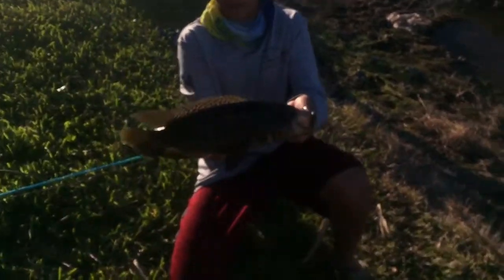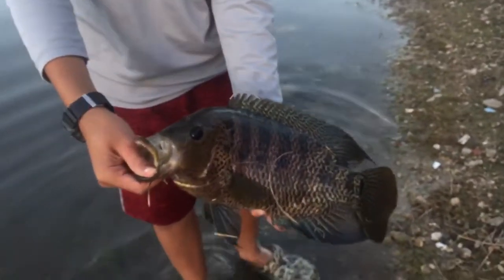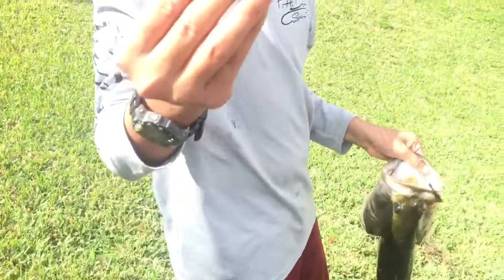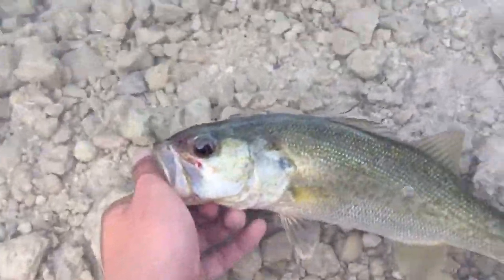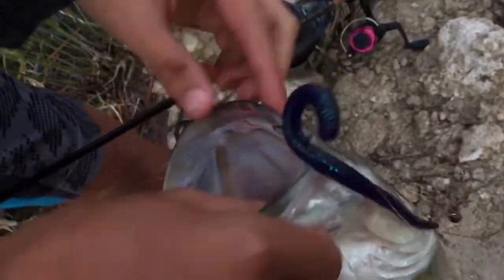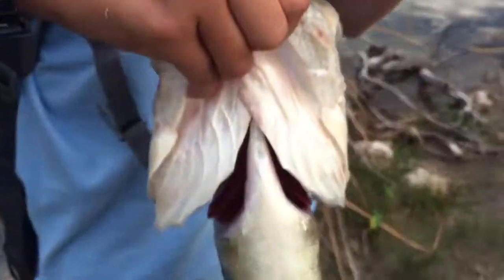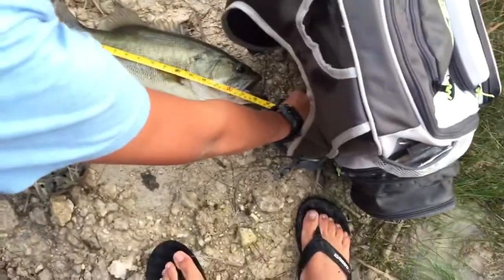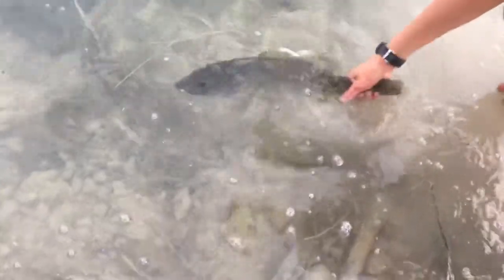Montage of the past couple days of fishin